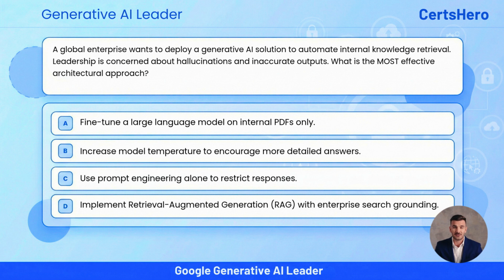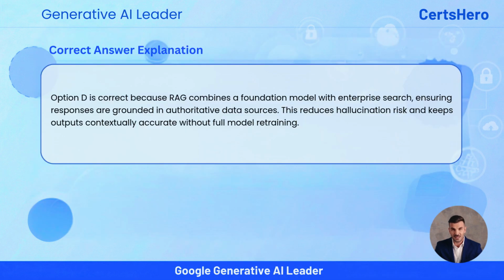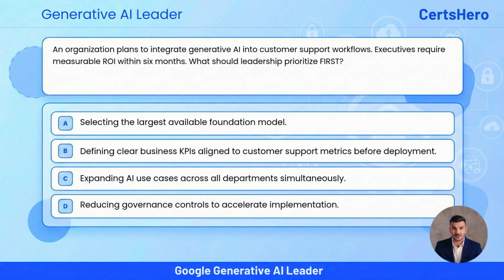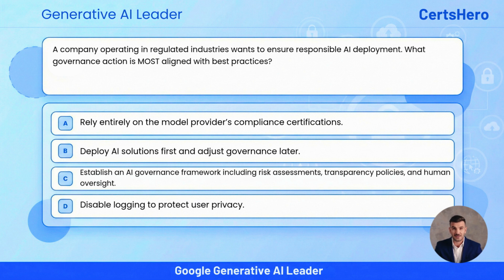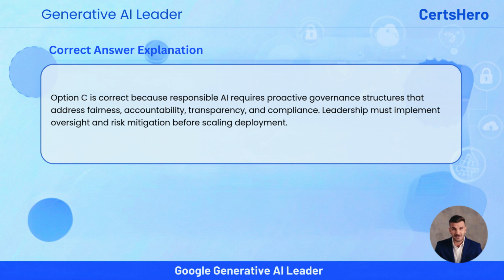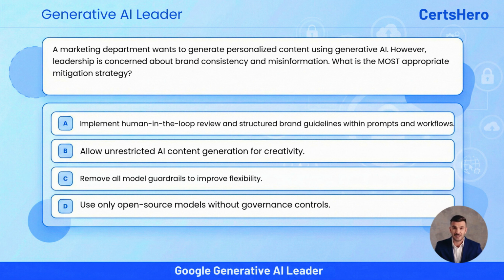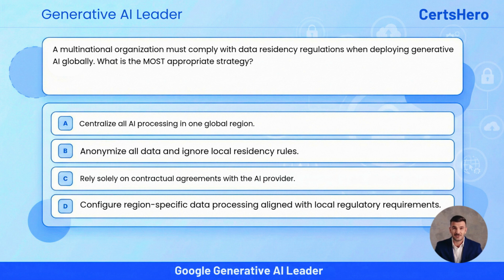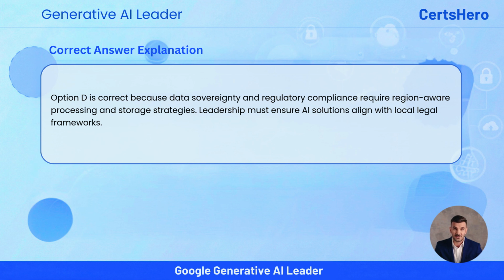Google Generative AI Leader Certification Exam Questions and Answers | 2026 Practice Exam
In 2026, the people who LEAD with Generative AI will change the world. Everyone else will just follow. Which group do you want to be in?
Most people are using AI like a calculator — they put something in and wait for an answer. But real AI leaders use it like a business partner. That one mindset shift is worth more than any tool or course you will ever buy.
Are you thinking of any of these right now?
"I use AI tools — but I am not getting real results"
"My competitors are using AI to get ahead — I am falling behind"
"There is so much content online — I do not know where to start"
"Nobody explains AI leadership in a simple and clear way"
If this sounds like you — stay with me. The next 10 minutes will completely shift your thinking.
Here is exactly what you will learn in this video:
The real difference between a Generative AI Leader and a regular AI user
Top 5 AI Tools that real leaders are using right now in 2025
How to build your own AI workflow from scratch
Prompt Engineering secrets that 99 percent of people do not know
How to grow your business, career, and productivity 10x using AI
Which AI certifications actually matter for your career in 2025
How to pass your AI certification on the very first attempt
But most people fail their certification exam not because they did not study — but because they practiced with the wrong material. Real exams are timed, pressure-filled, and formatted in a way that reading a textbook can never fully prepare you for.
That is where CertsHero comes in.
CertsHero gives you real exam-style practice tests for every major AI, cloud, and IT certification — AWS, Microsoft Azure, Google Cloud, IBM, CompTIA, and more. You practice in the exact format, under the exact conditions, at the exact difficulty level of your real exam. Three months of free updates are included so your material stays current all the way to exam day.
The people who get certified are not smarter than you. They simply had a better preparation system. CertsHero is that system.
Visit CertsHero now — the link is in the description. Find your certification and start your practice tests today. Your future certified self will thank you for the decision you make right now.
If this video gave you value, hit LIKE — it helps this channel grow.